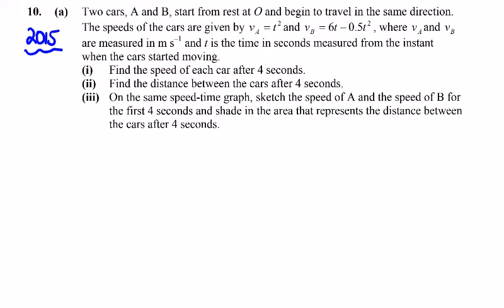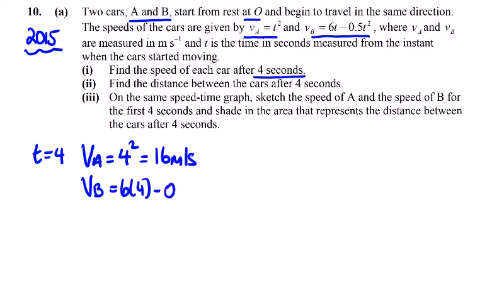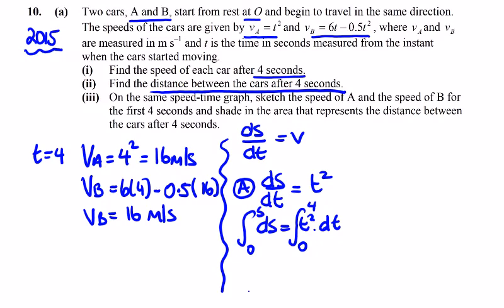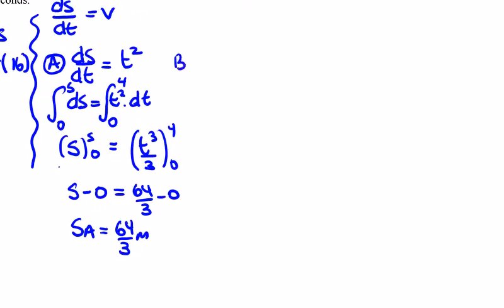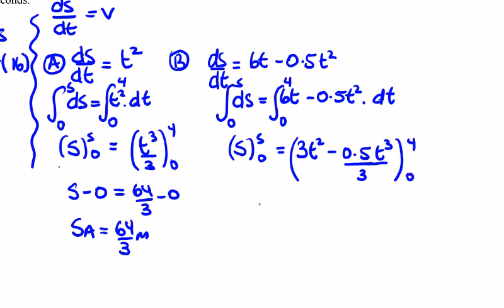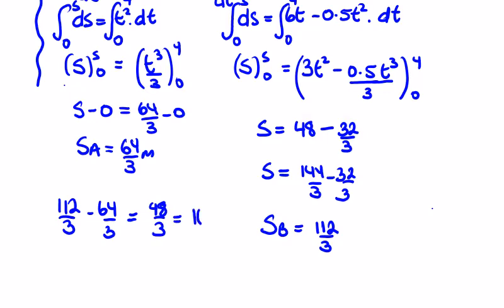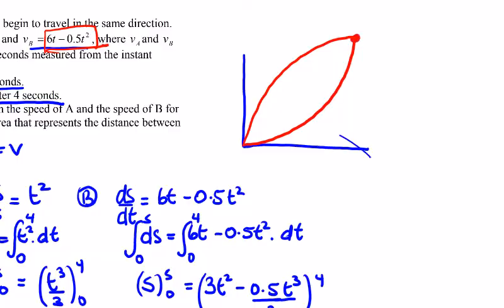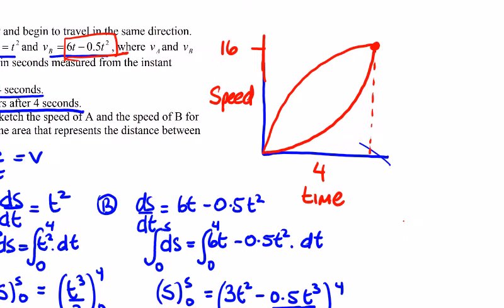2015 Q10a Differential Equations